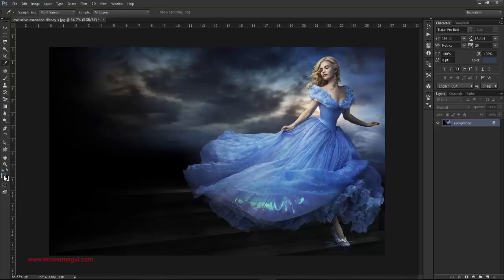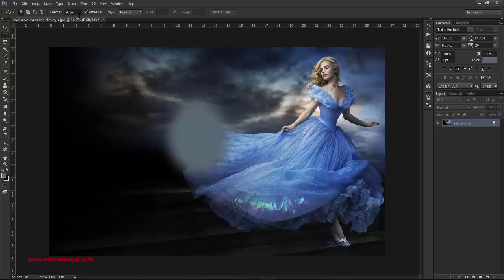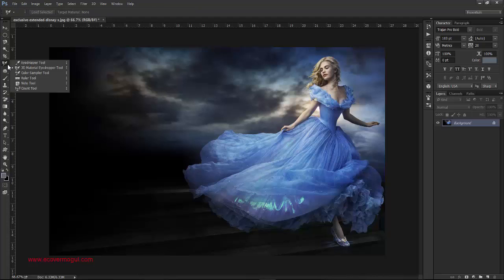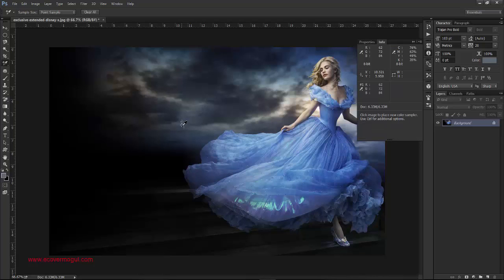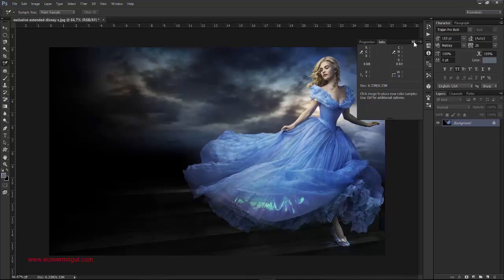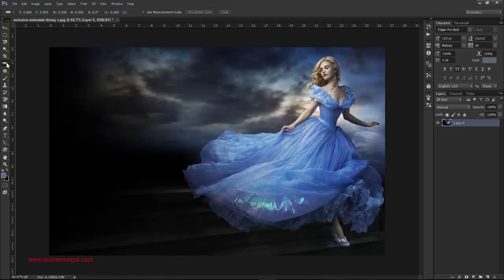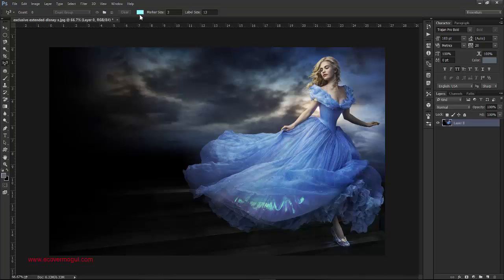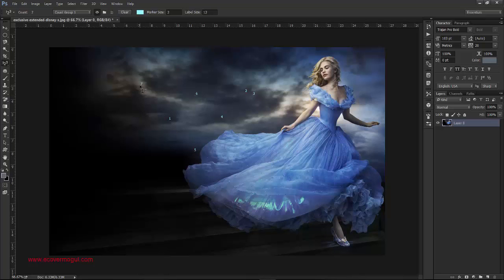How to make use of the eye dropper tool (ecover mogul)